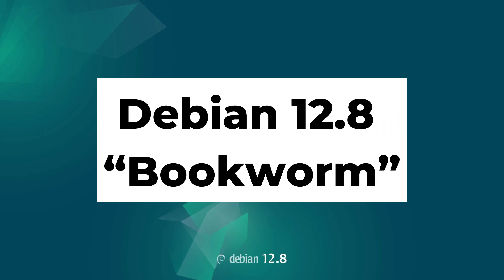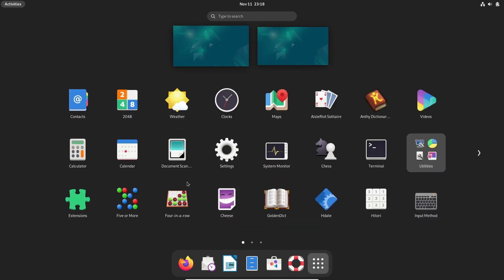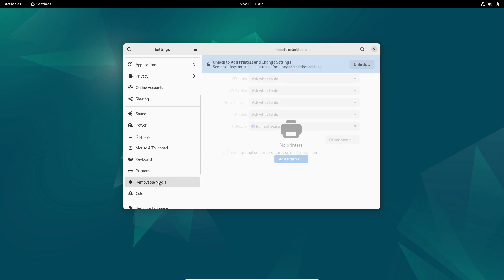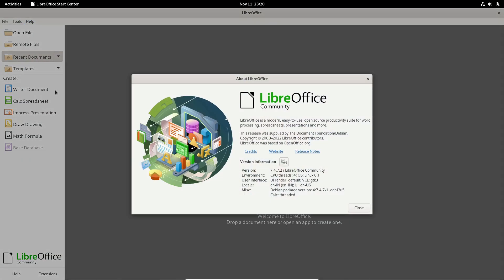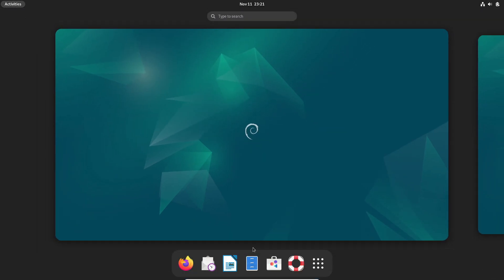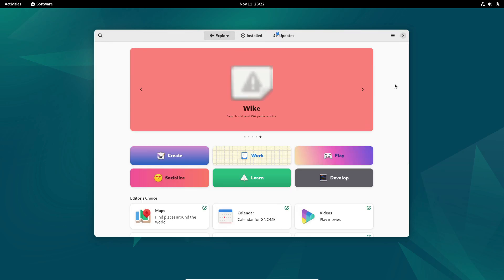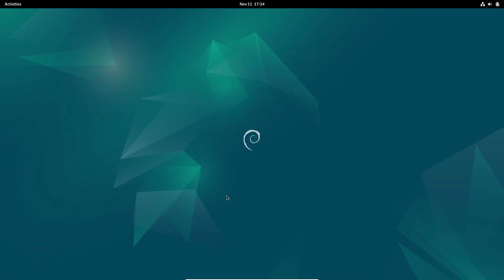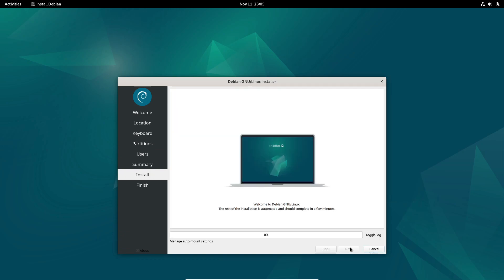Debian 12.8 'Bookworm' Released: 68 Bug Fixes & 50 Security Updates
Debian fans, it’s here! Debian 12.8 'Bookworm' has just been released as the latest update for this popular GNU/Linux distribution, bringing 68 bug fixes and 50 security updates. In this video, we’ll break down everything you need to know about this release, powered by the Linux 6.1 LTS kernel and packed with enhanced stability and security features. We’ll cover the new installation images, updates for existing users, and the desktop environments available in the live images, including KDE Plasma, GNOME, Xfce, Cinnamon, and more. Watch to find out if this Debian update is for you and how to get it up and running!